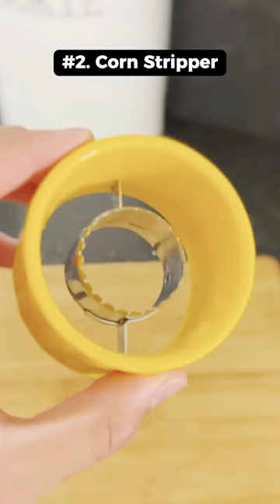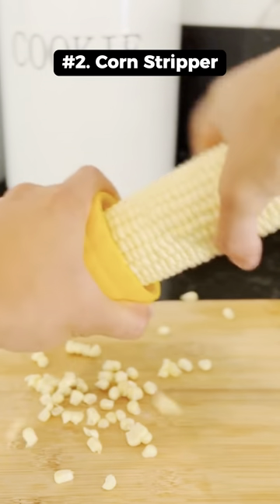10 Best Kitchen Gadgets I bought this month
Some of my latest amazon kitchen finds this month!